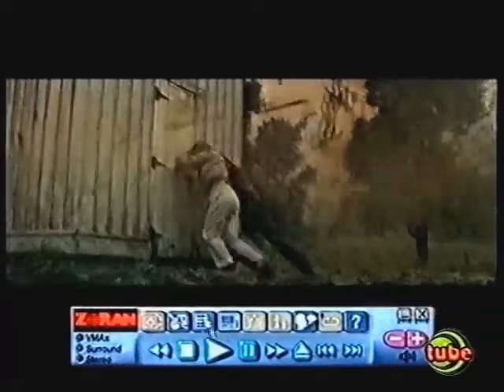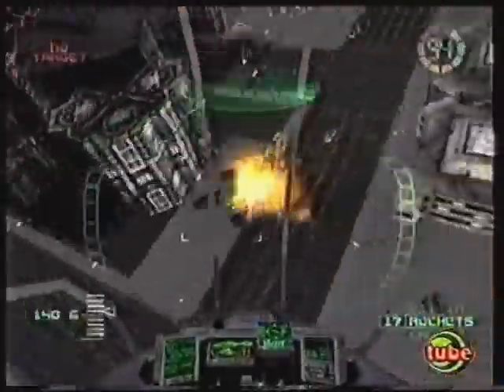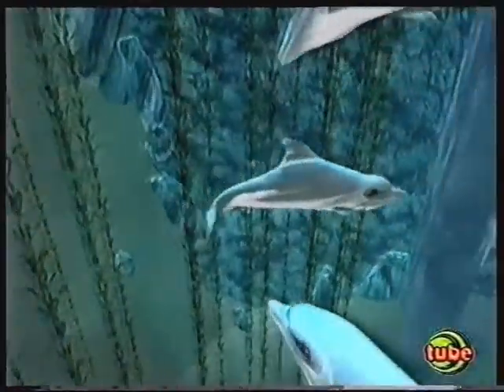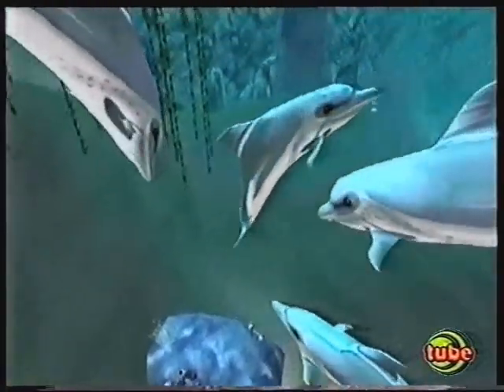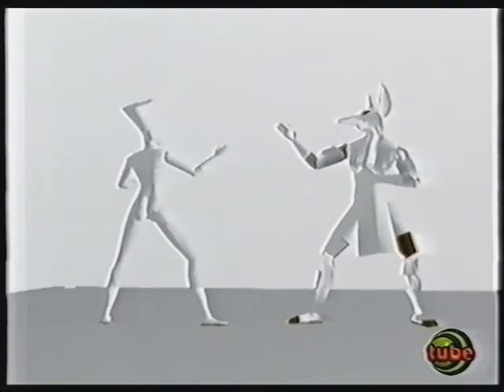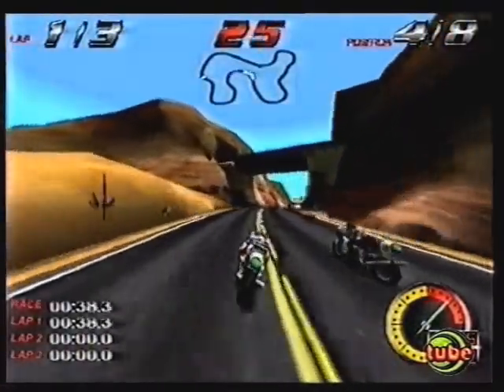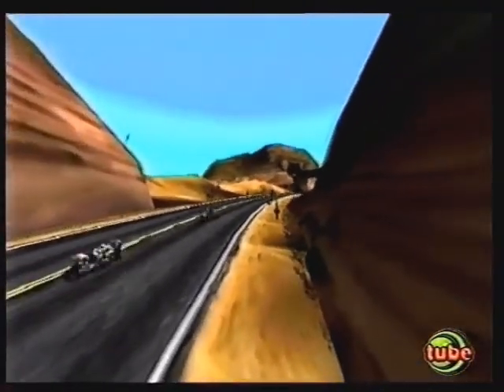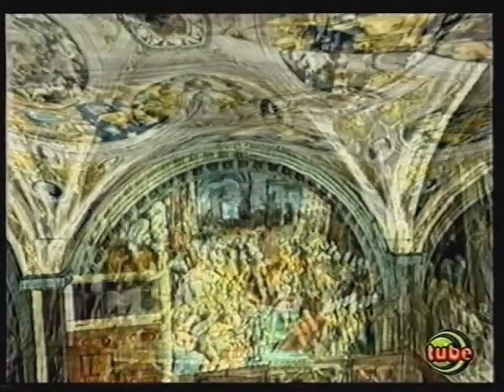Cybernet: Intel740 AGP (1998)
Segment featuring the Intel 740 AGP card.

This clip was given to me from loui5dm, but his channel have disappeared from Youtube, so I made it public again.